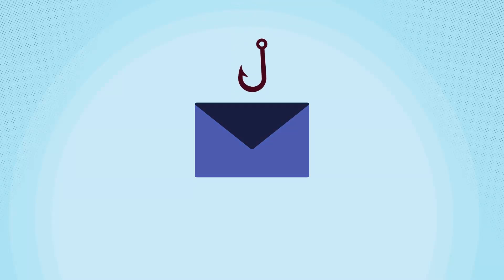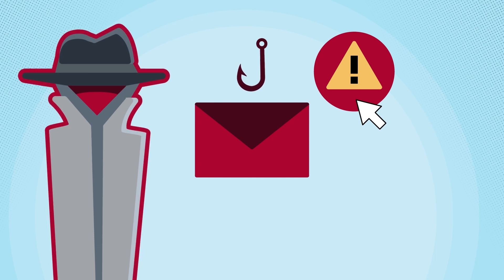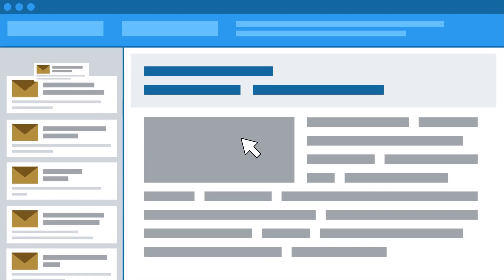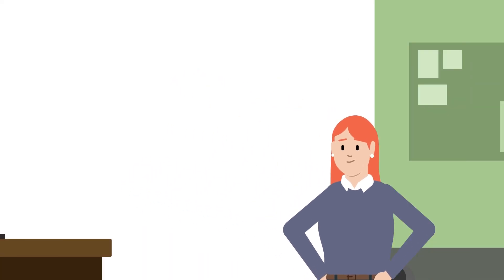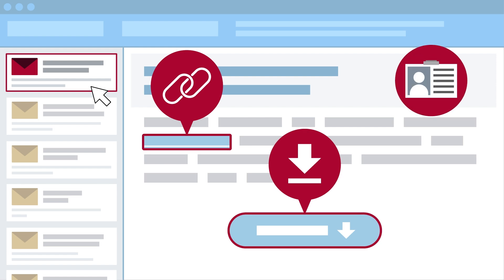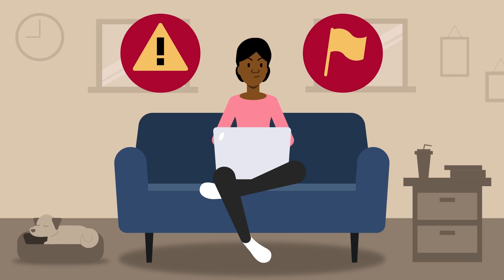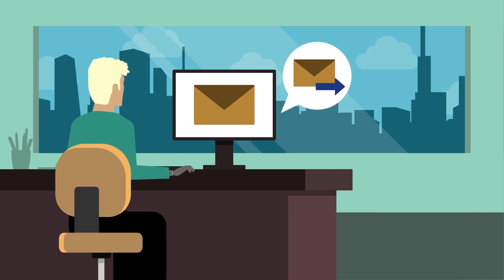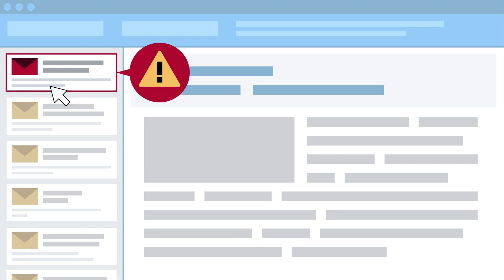Cybersecurity Week 1 2024